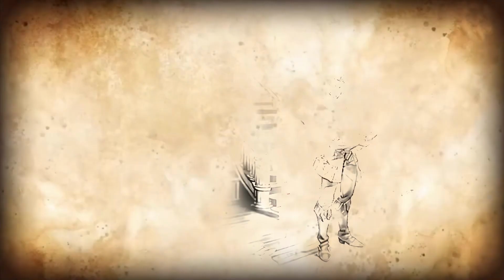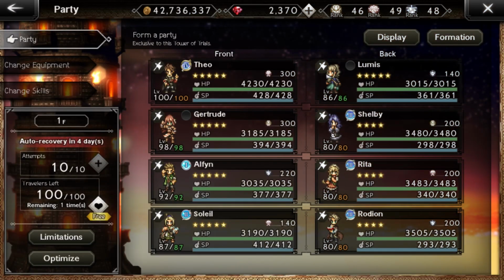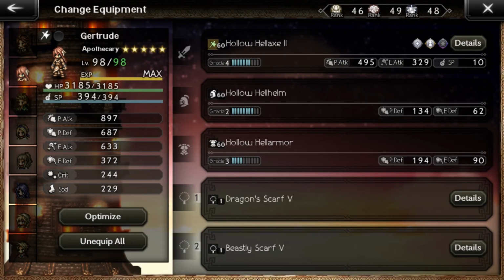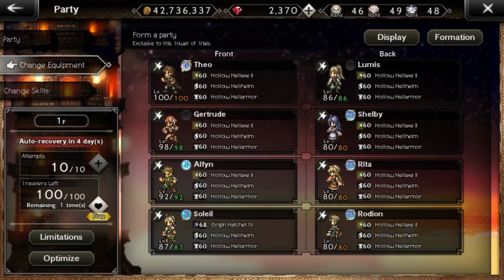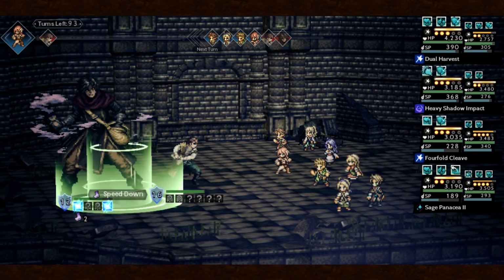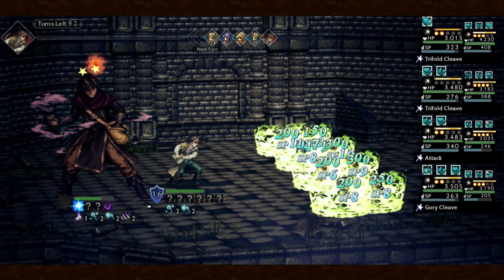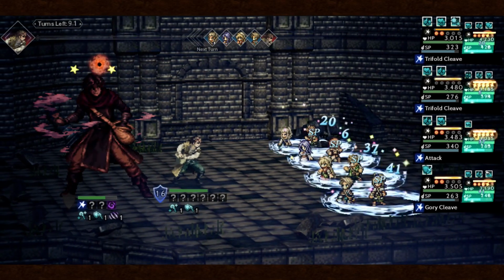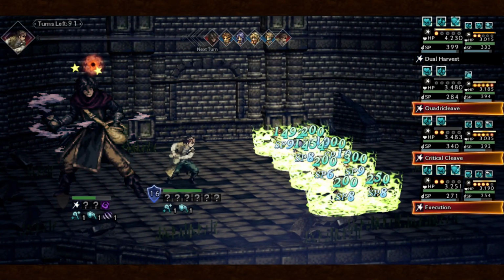★ APOTHECARIES WITHOUT REGEN? | APOTHECARY TOWER EX5 | Octopath Traveler Champions of the Continent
In todays video I'll give you a turn to turn tutorial on how to beat Apotecaries Training Tower EX5. It is an easier Tower than we already have visited but unprepared folks will still fail. So have a nice time with that new tower and get that apothecary emblem!

Welcome Travelers. I am free2Player and I'm your Guide for the newest Gacha Entry from Square Enix : Octopath Traveler Champions of the Continent. I do Walkthroughs to show you what the Gameplay  of CotC is like and to help especially free2play gamers out there to master this game the most efficient way!
Video ideas? Need to talk to some people about this game?

0:00 | Intro
0:08 | Team Composition
1:52 | Fight!
5:20 | Elixir of Focus
7:55 | The Ad.
Avatar etc. are made with : "Midjourney" Ai Art
DOWNLOAD Octopath Traveler: Champions of the Continent:
☺ Android (sqex.to/GLpYh)
☻ iOS (sqex.to/sOkFV)!
This video belongs to "free2Player CotC".
If there are exceptions they will be listed here in this section.

Recording of licenced material is shown only for teaching purpose and represents the art of the game.